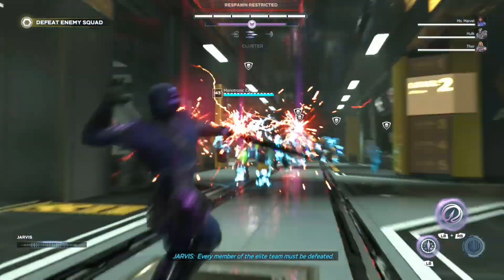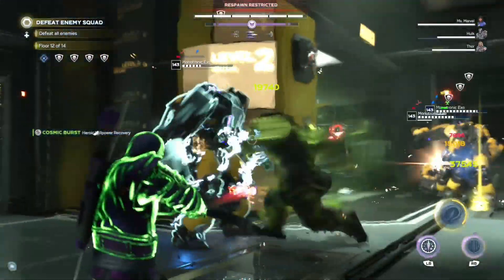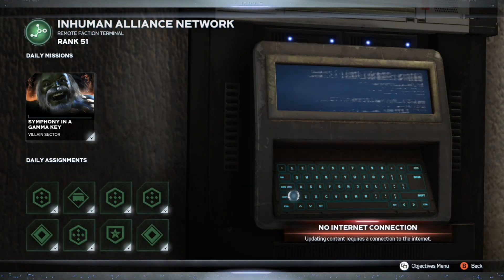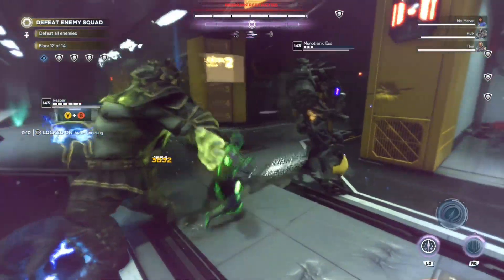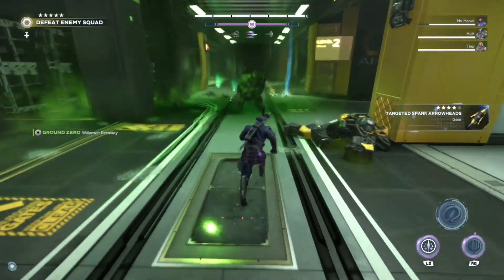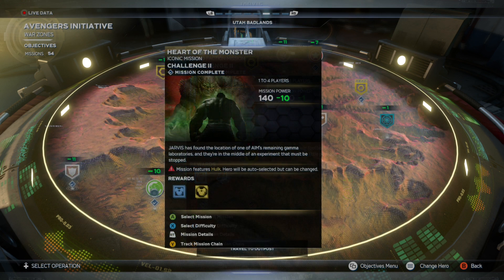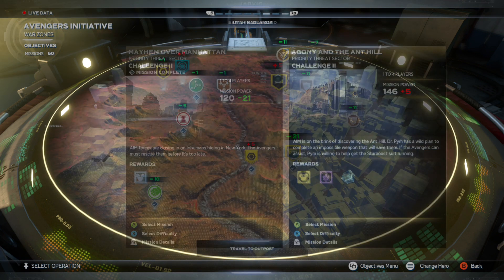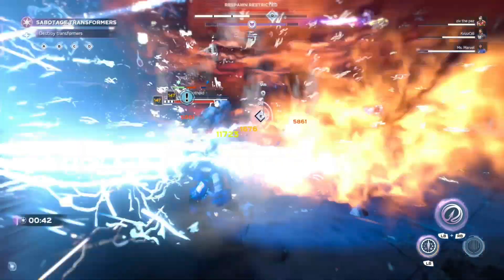Marvel's Avengers | Get Maestro Villain Sectors & Summon Hank Pym!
This video will explain how to play the Maestro Villain Sectors right now while they're bugged AND how to complete the mission chain for the new exotic Artifact that summons Hank Pym!